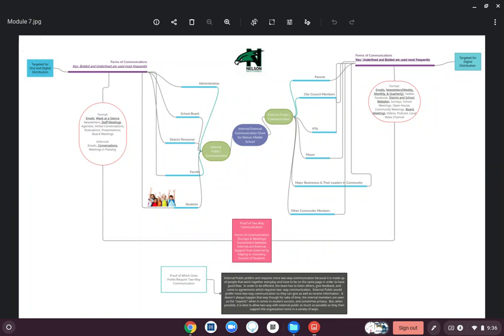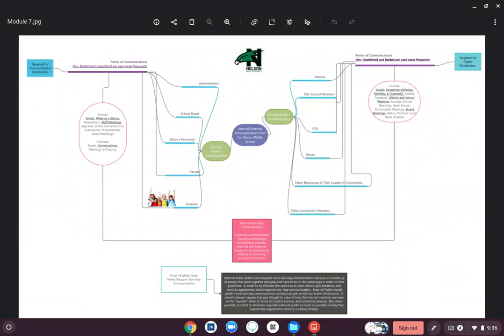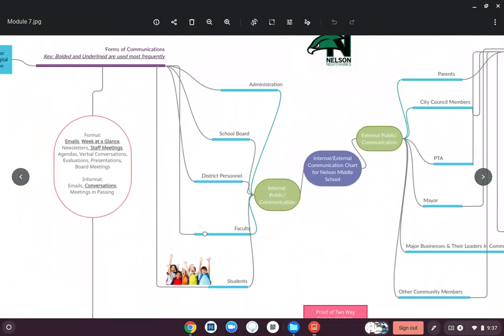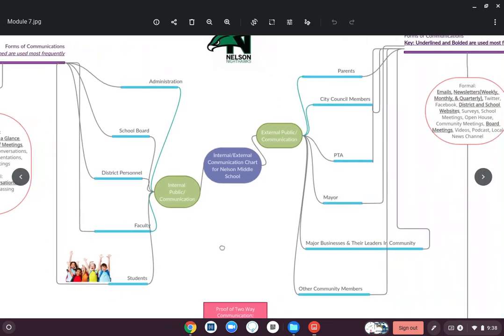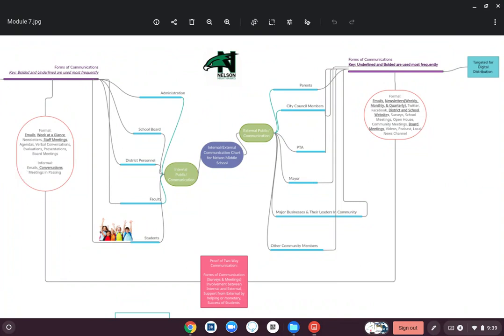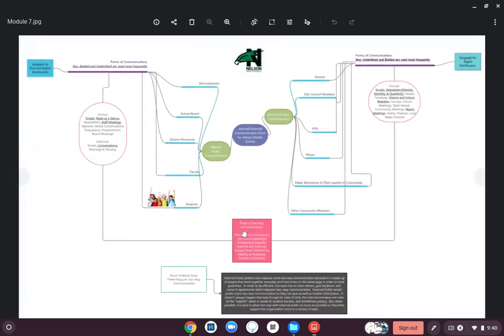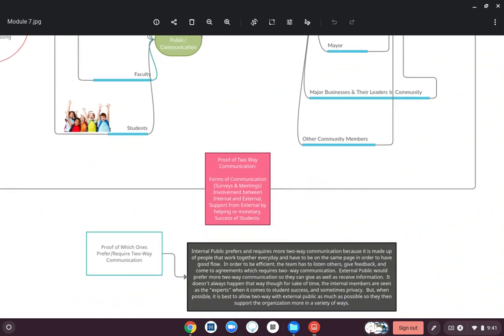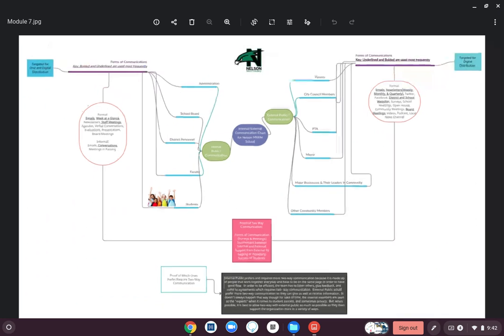Untitled: Dec 1, 2021 9:42 PM